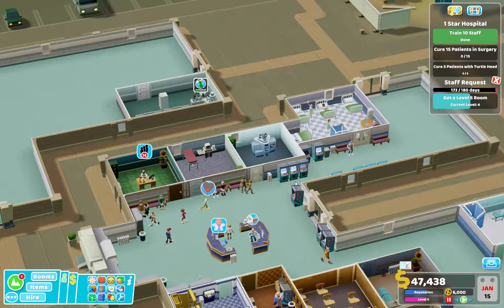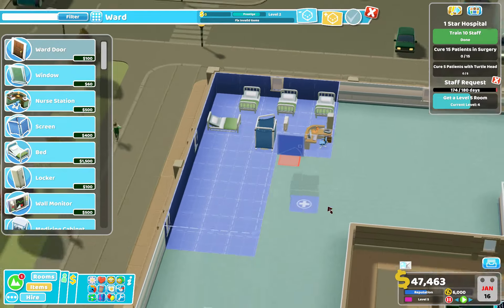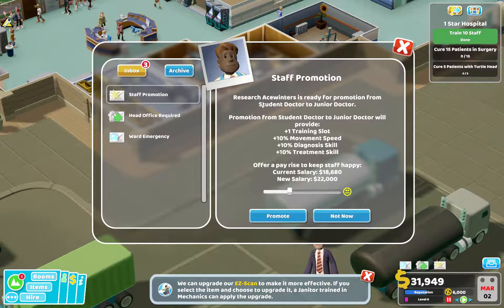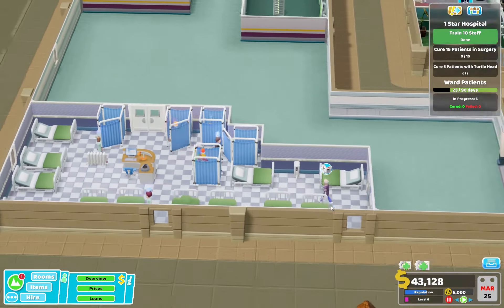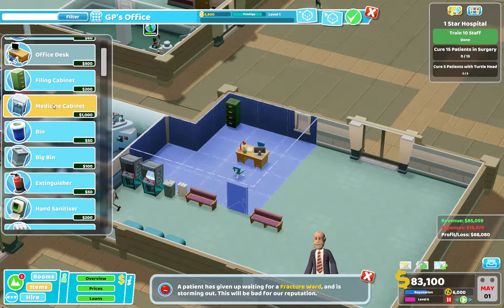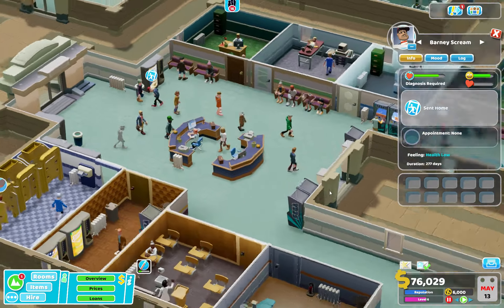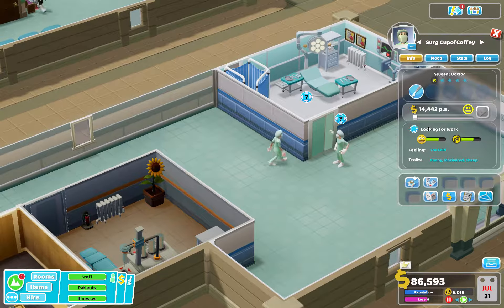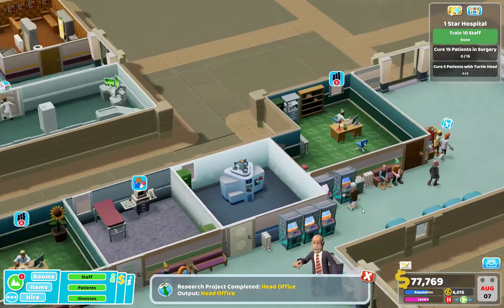Two Point Hospital | Ep 26 Ward Expansion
Including: Kondomize, AlexDurrani, Dug, Fartex, Cupofcoffey, Chipztacy, Acewinters, Tristitan, TheEpicEngineer, Zhaikadom, Gastonard, Lenistolan, Tama1618, WilyeECoyote, Aurymn, Bankel, Tama1618, Innomin8, deathxxrenegade, and Ossorak!